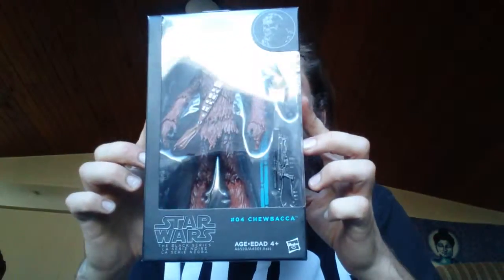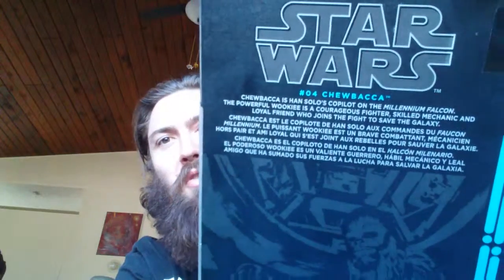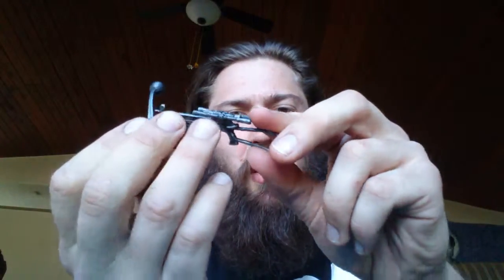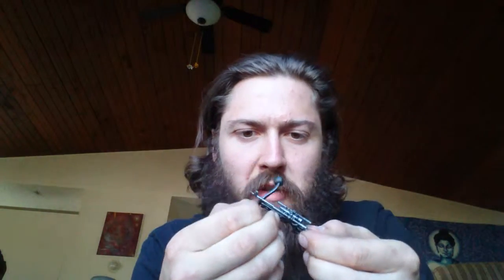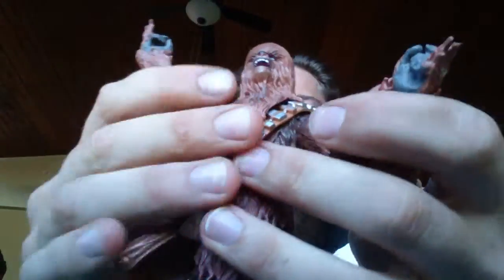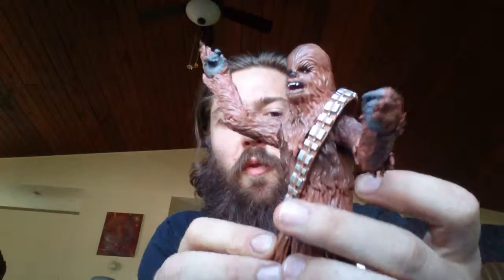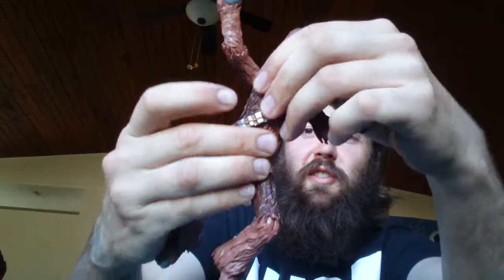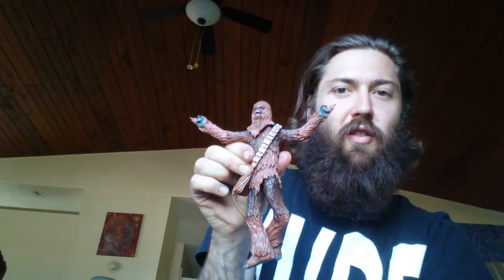UnboxKing: Chubucca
Unboxing: Chewbacca
Overall Rating: 88% quality
Enjoyment: 10/10
Articulation: 8/10
Box difficulty: 2/10